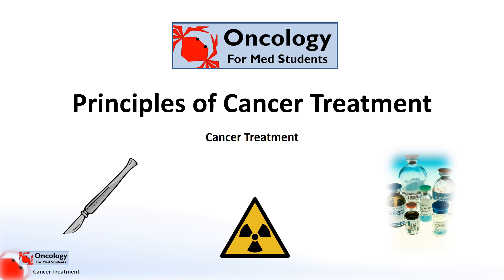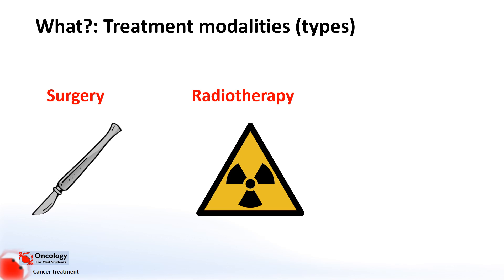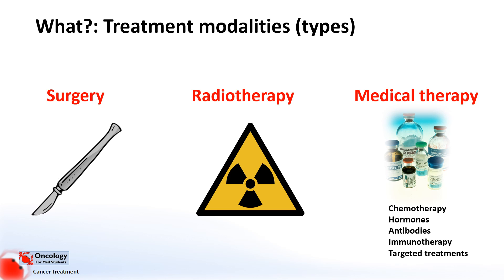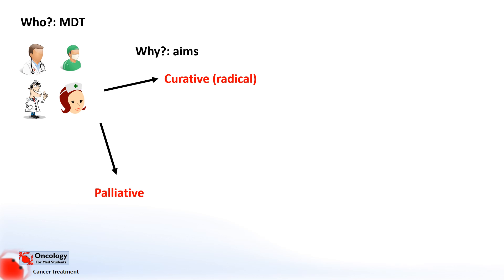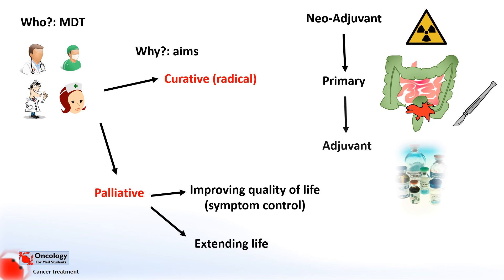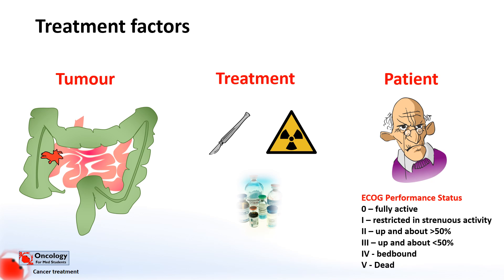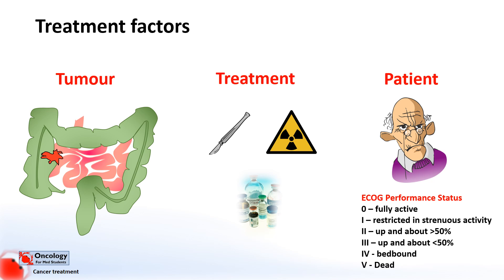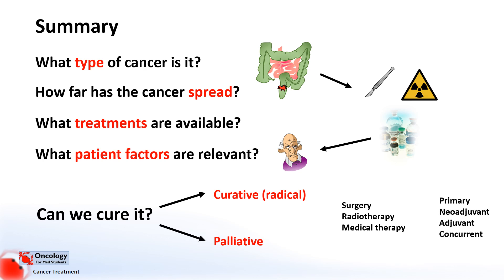Principles of Cancer Treatment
This video outlines the basic principles of cancer treatment - what the main treatment types are, who is involved in deciding and providing the treatments, how those treatments are used in combination and other factors in choosing cancer treatments.

The main three types of treatment described are surgery, radiotherapy, and medical therapies.

Decisions are made by a multi-disciplinary team, made up of oncologists, surgeons, physicians, radiologists, histopathologists and specialist nurses.

Broadly speaking, the aims of treatment are either to cure (curative, or radical treatment) or palliative - aimed at controlling symptoms and extending life.

There are also a number of terms that refer to how that treatment is given, particularly in reference to the main, or primary, treatment. Neo-adjuvant treatments are given before the primary treatment to maximise the benefits of the main intervention, whereas adjuvant treatments are given afterward to reduce the risk of the cancer recurring.

A number of different factors come in to play when deciding which treatments to use and in which order.  These are tumour factors: i.e. what kind of cancer is it and what stage is it? Treatment factors refer to whether a treatment is actually available, how likely it is to work and whether it is likely to produce significant side effects.  Patient factors concern whether the patient is fit enough to have a treatment, and their personal preferences as to whether they want a treatment or not.